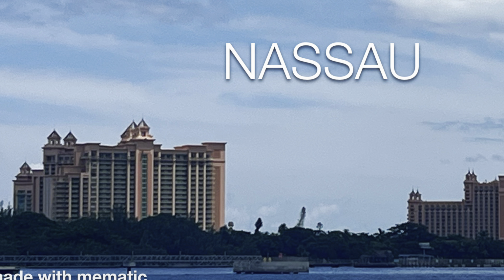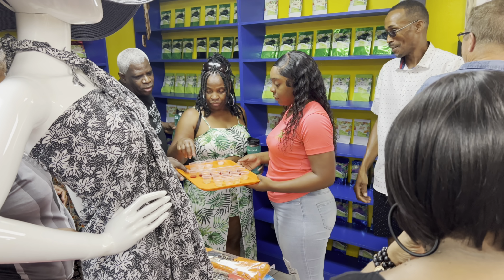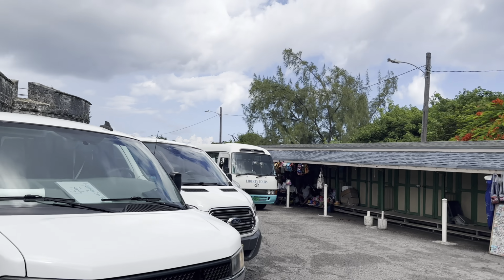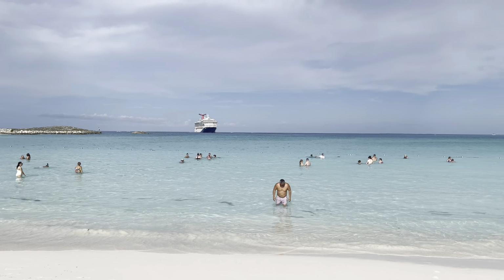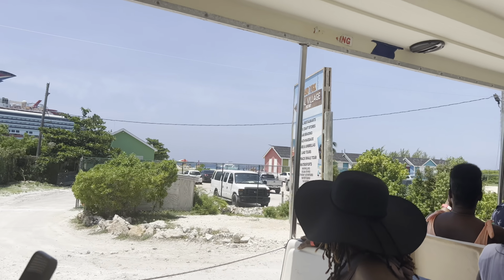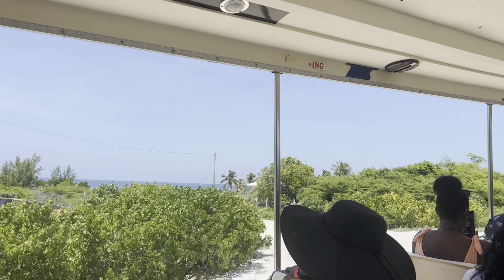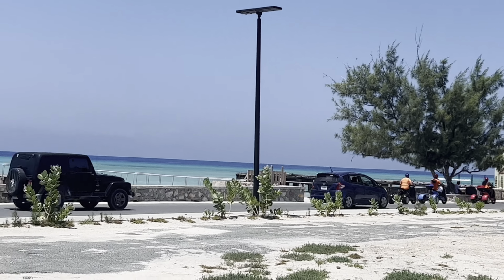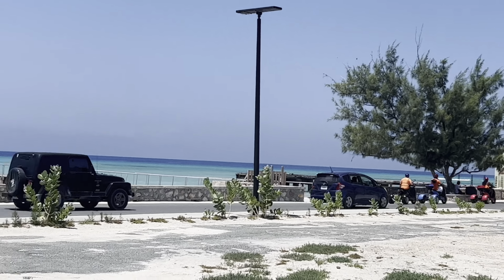Carnival Sunrise Caribbean Cruise and 5 useful tips!